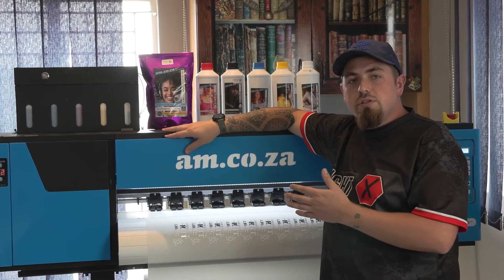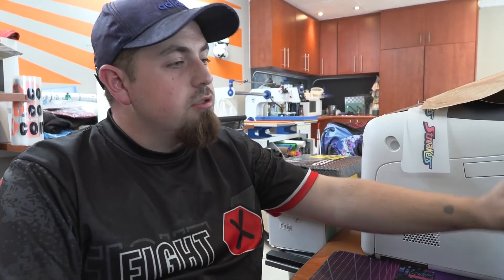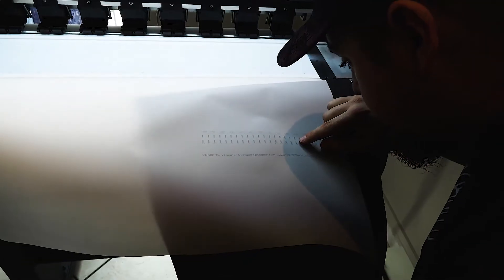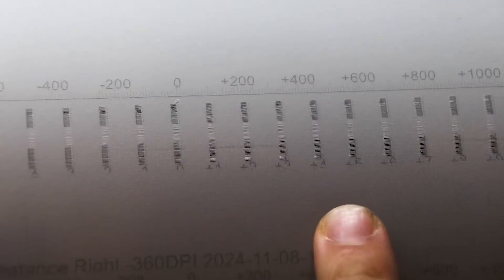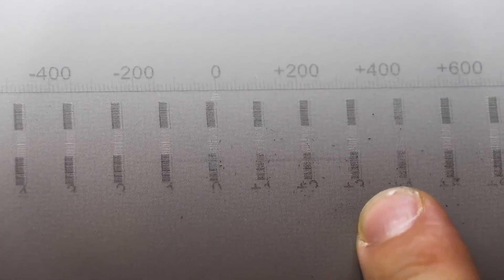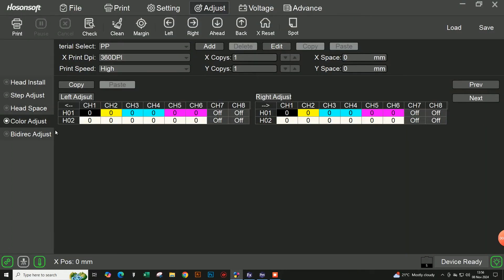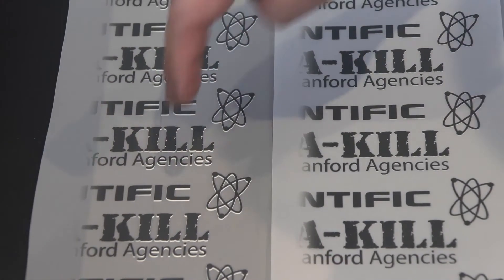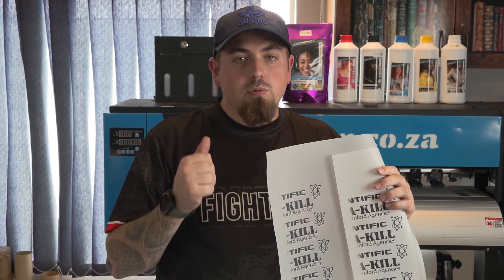PrintExp Head Space (Horizontal/Vertical) and Bidirectional Alignment for DTF/UVDTF Printers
Calibrating a DTF (Direct-to-Film) Printer is essential for achieving precise alignment between the white and colour layers of your print. In this guide, we walk you through the calibration process step-by-step, using the example of a DTF 600 Printer. By following these instructions carefully, you can ensure your prints are crisp and professional.

The primary goal of calibration is to align the white ink layer with the colour layer perfectly. Misalignment can lead to white ink protruding beyond the colour, causing an unprofessional finish.

Example Problem:

Misalignment: White ink protrudes on one side of the print, while the other side lacks sufficient white coverage.
 Goal: Ensure the white ink layer sits neatly beneath the colour layer, as seen in a properly calibrated example.

Calibration Steps
1. Prepare for Calibration

Start by inspecting the current print. Identify misaligned areas where the white ink extends beyond the colour.
 Open your printer’s software and access the calibration settings.

2. Head Installation Check

This step is typically performed by technicians during the initial setup. It involves adjusting the vertical alignment, left-right tilt, and flatness of the print heads.
 Ensure these settings are correct before proceeding.

3. Step Adjustment

Select the “Step Adjust” option in the software.
 Print the adjustment test pattern and identify the best setting where the print appears consistent and accurate.
 Input the chosen value, calculate, and verify the adjustment by printing another test pattern.

4. Head Space Adjustment (Horizontal Alignment)

Understand your printer model:DTF 300: Heads are aligned horizontally.
 DTF 600: Heads are diagonally offset, requiring additional calibration.

 Use the horizontal adjustment feature to align the colour (head 1) and white (head 2) layers:Print an adjustment test.
 Identify the number where white and black lines align perfectly.
 Input the value and save it. Print again to verify.

 Adjust both left and right sides separately for precise results.

5. Vertical Adjustment

Print the vertical adjustment test pattern.
 Use the alignment guide to ensure the white ink aligns within the black lines of the pattern.
 Input the appropriate value into the software, save, and verify.

6. Bidirectional Adjustment

This step ensures your printer produces consistent prints in both directions of head movement.
 Print the adjustment test, find the setting where black lines align with the centre, and input the value.
 Save and load the settings.

7. Avoid Colour Adjustments

Important: Do not alter the colour adjustment settings unless instructed by a technician. These are pre-set for optimal colour output and should remain at zero.

Final Verification
Print your original artwork and compare the results before and after calibration.

 Ensure the white ink layer is precisely aligned with the colour, and make any fine adjustments if necessary.

Tips for Optimal Results

Use the “choke” feature in your software to reduce the white ink layer slightly, ensuring it stays within the boundaries of the colour layer.

 Keep garment colour in mind:Light-coloured garments: Slight misalignment may not be noticeable.
 Dark-coloured garments: Precise white alignment is crucial for a clean finish.

By following this guide, you can achieve perfect calibration and produce high-quality prints with your DTF printer. Whether you're using a DTF 300 or the more complex DTF 600, patience and attention to detail are key to mastering this process.
Happy printing!